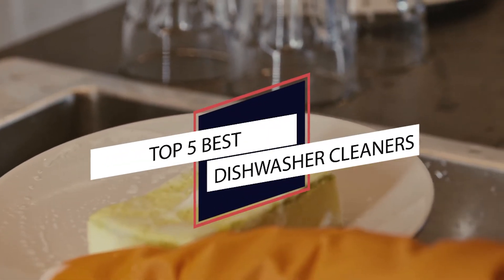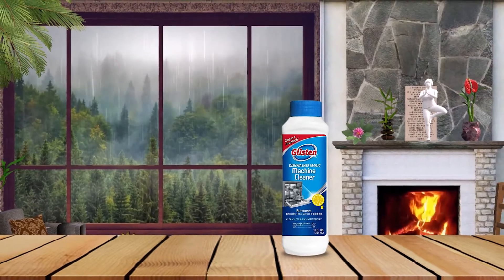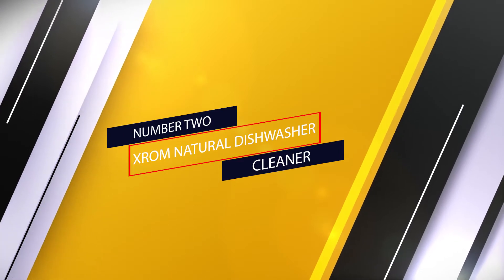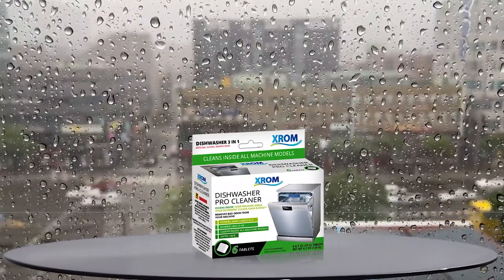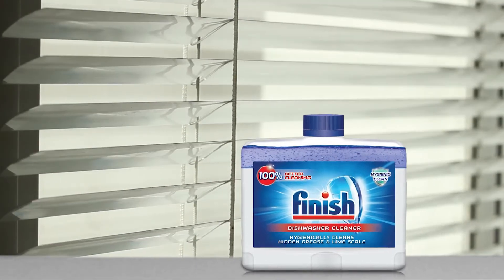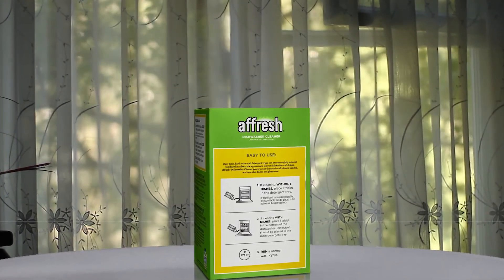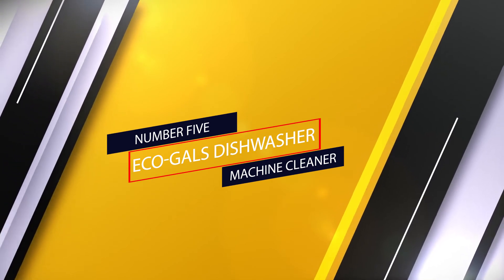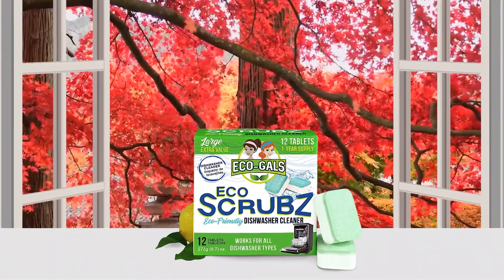Top 5 Best Dishwasher Cleaners Review | To Keep Your Machine Running Like New [2024]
Best dishwasher cleaners featured in this Video:
0:20 NO.1. Glisten Dishwasher Cleaner
1:06 NO.2. XROM Natural Dishwasher Cleaner
1:56 NO.3. Finish Dual Action Dishwasher Cleaner
2:43 NO.4. Affresh W10549851 Dishwasher Cleaner
3:29 NO.5. Eco-Gals Dishwasher Machine Cleaner

What is a dishwasher cleaner?

Dishwasher cleaner is a kind of cleanser made for washing a dishwasher. Dishwasher cleaner is not quite the same as dishwashing fluid made to wash dishes by hand.

What is the best dishwasher cleaner?
We strive to review as many products as we can, read real-time reviews and made our own ranking. We welcome all your comments.